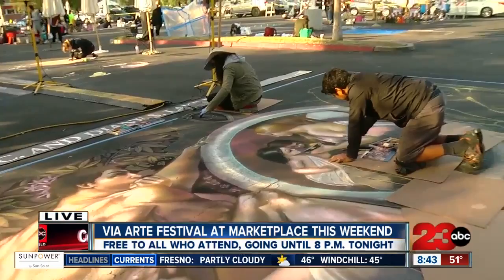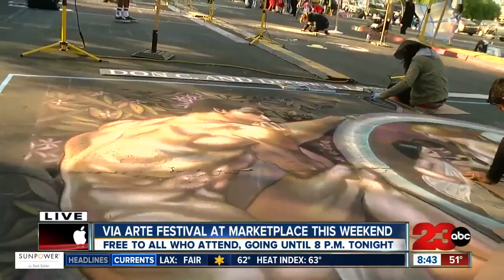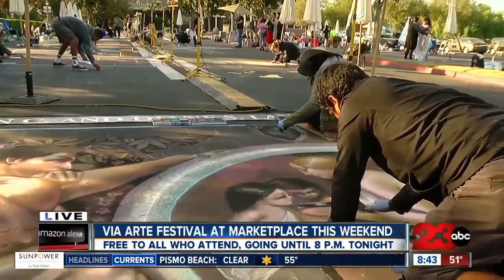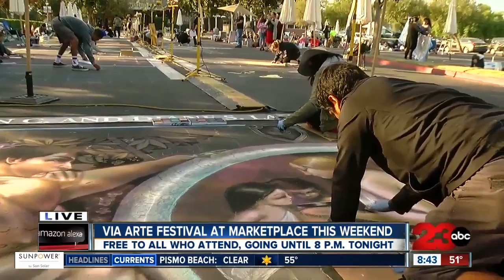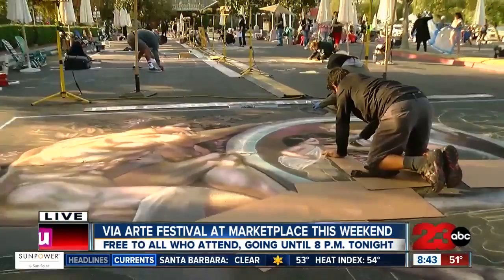Professional artists display work at Via Arte Festival with Highland Art Club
Thousands are expected at the 19th Annual Via Arte Italian Street Painting Festival this weekend. Over 400 artists are participating in the Bakersfield Museum of Art's biggest fundraiser of the year.